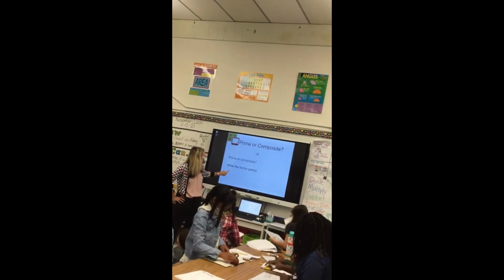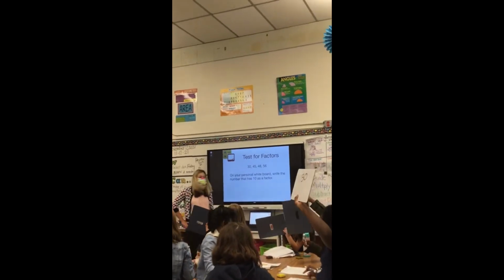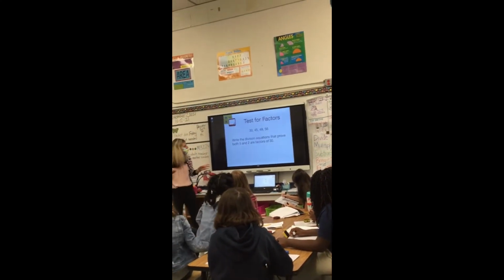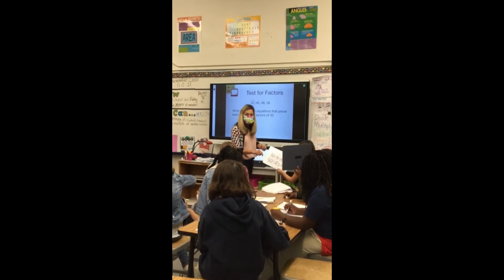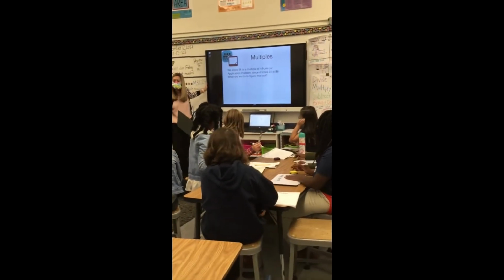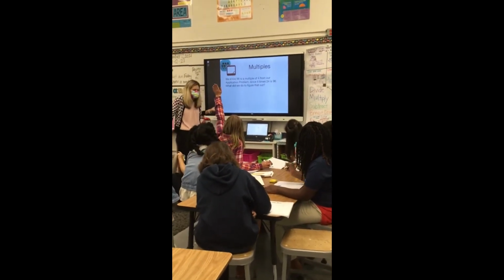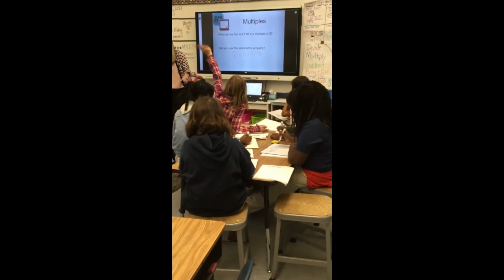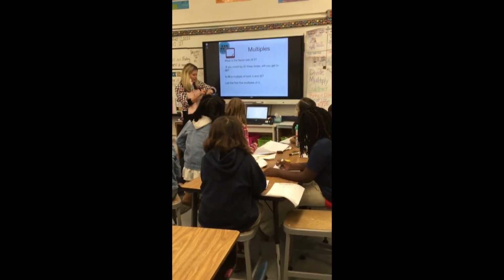Taryn Delatte Teaching Video